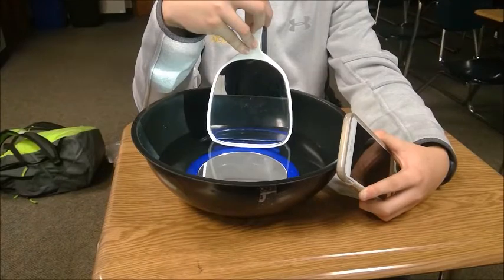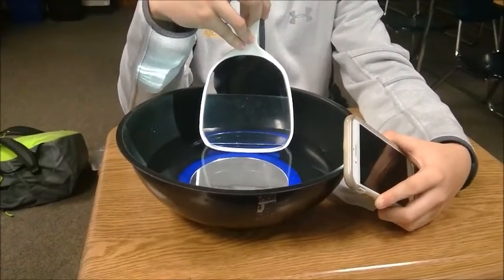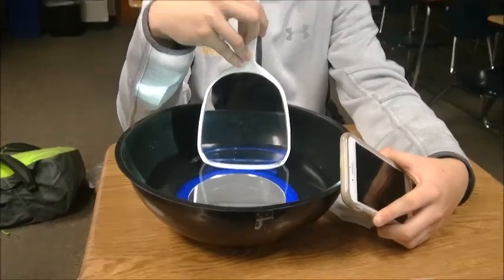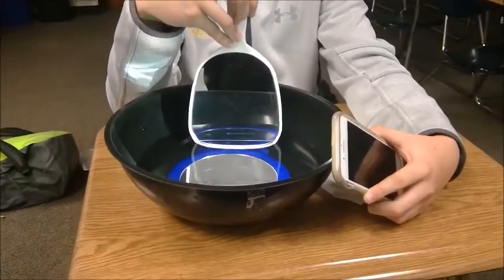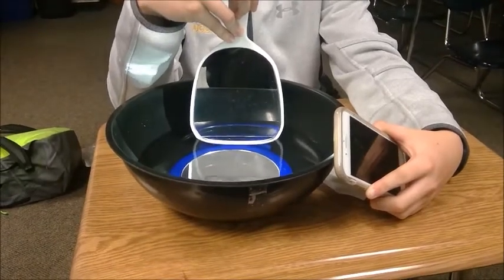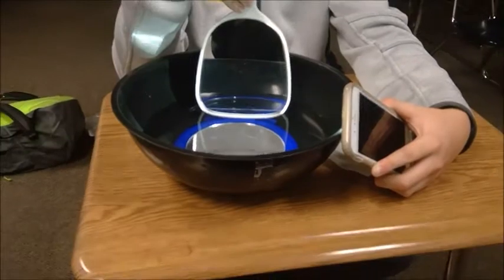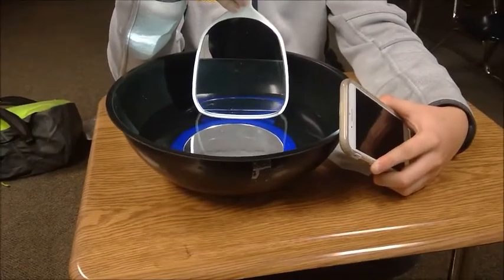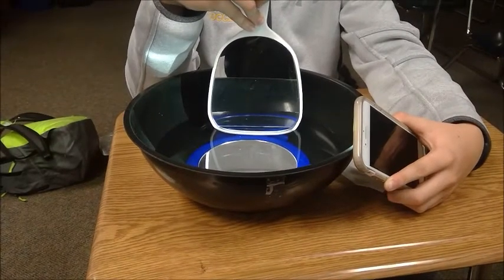Making a Rainbow inside without a hose!?! What?!?!? (Not Clickbait)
This physics project details the creation of a rainbow and how it occurs via refraction and reflection. Moreover, with a little help from the physics gods anyone can create a Rainbow in their own home with just water, a flashlight, and two mirrors.